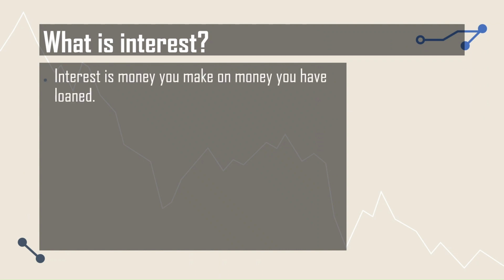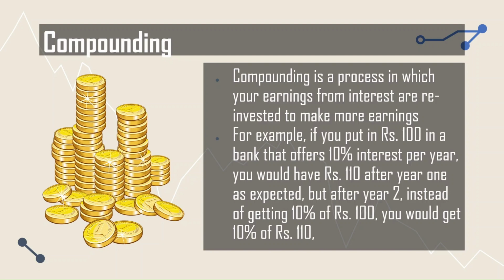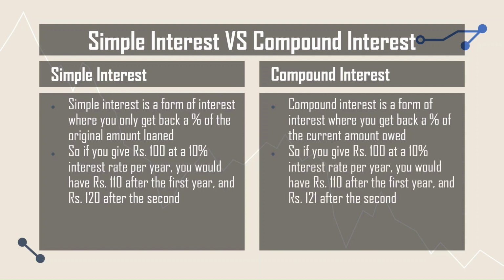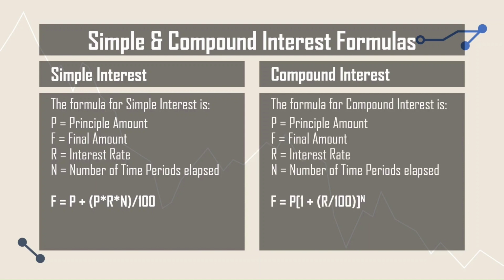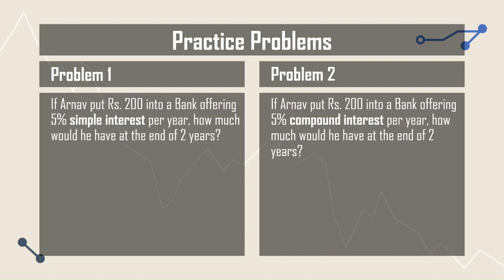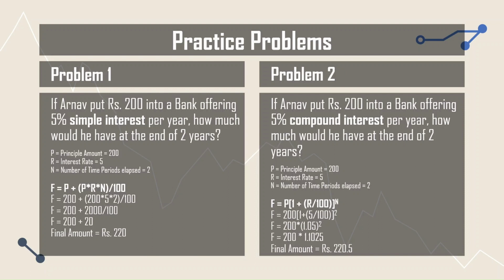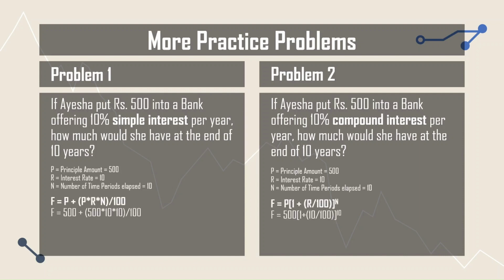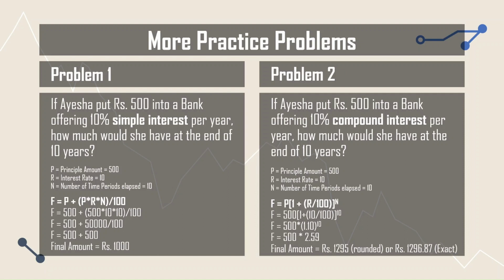Interest & Compounding | Intro to Financial Literacy Ep 5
Episode Five of my 'Intro to Financial Literacy' YT Course!!

Please let me know if you have any questions or feedback in the comments below!